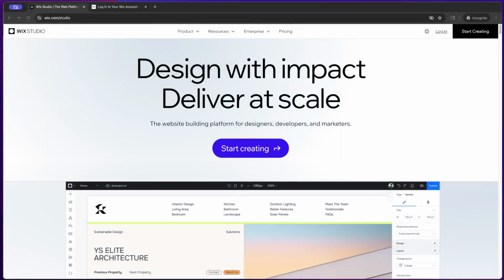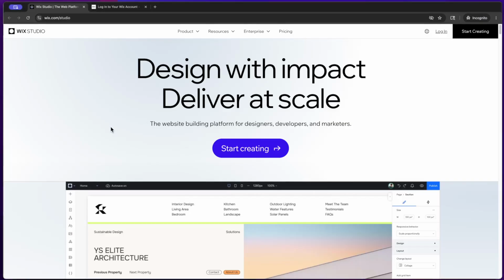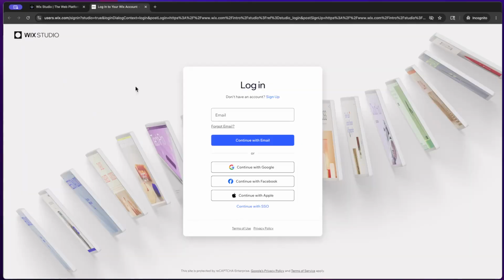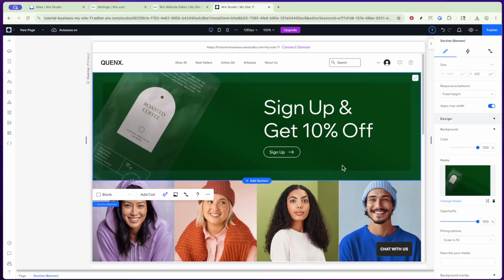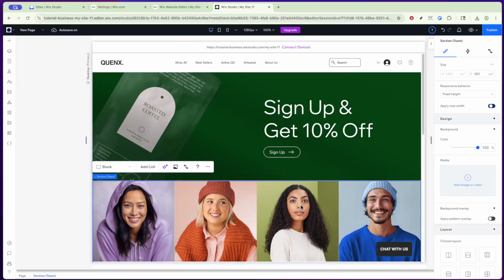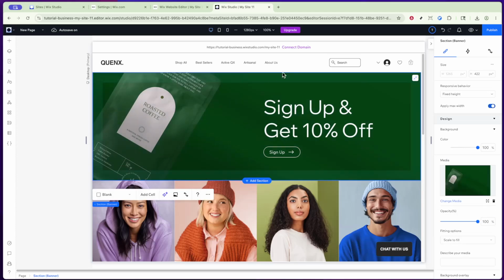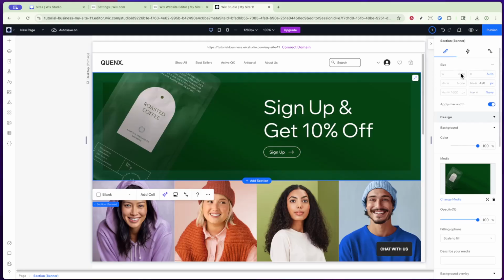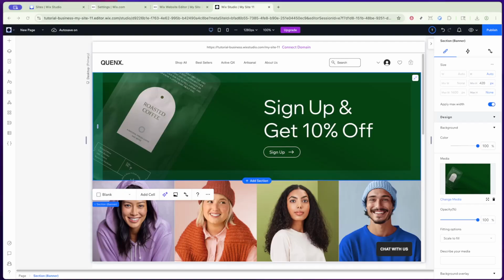How to Use Advanced Sizing & Units With Wix Studio (Step-By-Step) [2026 guide]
00:00 Introduction
00:28 Getting Started with Wix Studio
00:59 Logging into Your Account
01:17 Accessing the Wix Editor
01:35 Finding Advanced Settings
02:08 Adjusting Sizes and Units
02:52 Saving Your Customizations
03:10 Conclusion and Final Tips